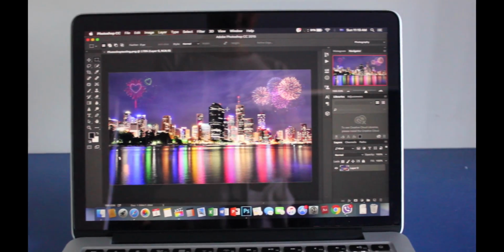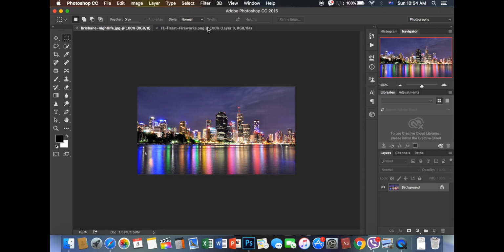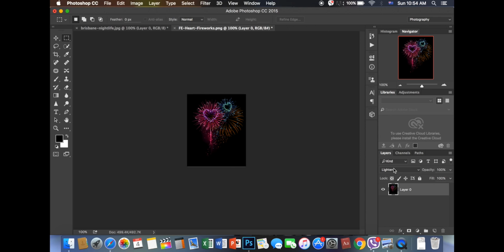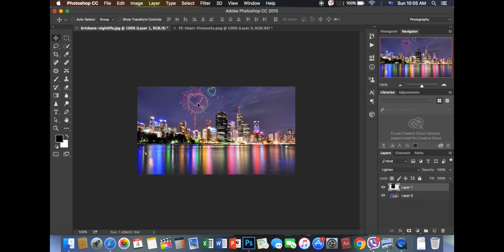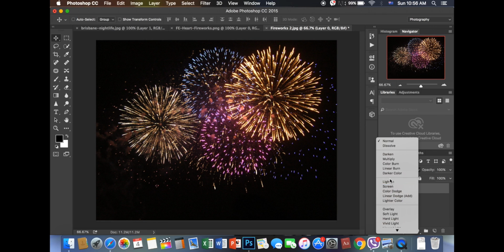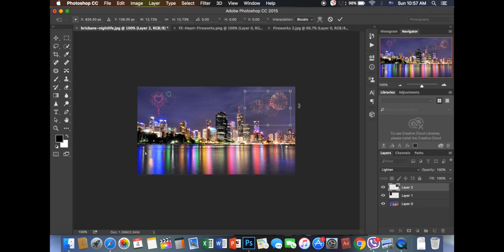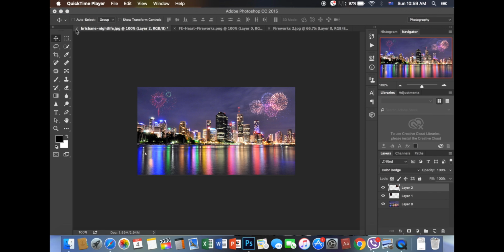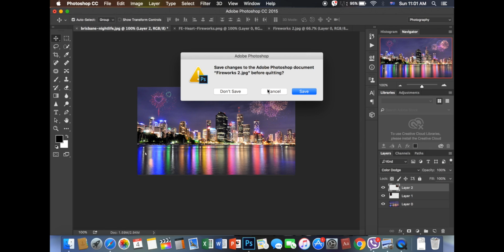Easiest Way To Add Fireworks in Photoshop CS6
In this video, I'm showing you the easiest way to add the fireworks to any images in photoshop CS6 (I believe that it still work with other versions).